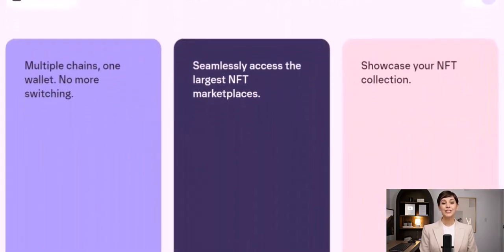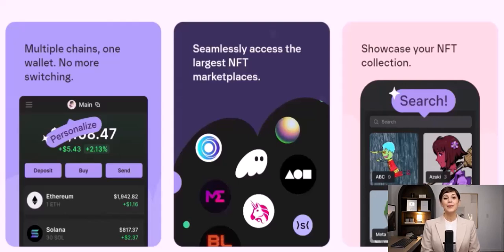Do you need a broker for Phantom wallet?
In this video we dive into the deep about Do you need a broker for Phantom wallet